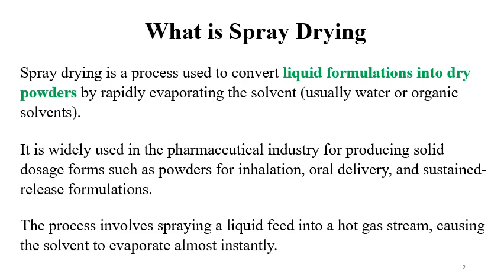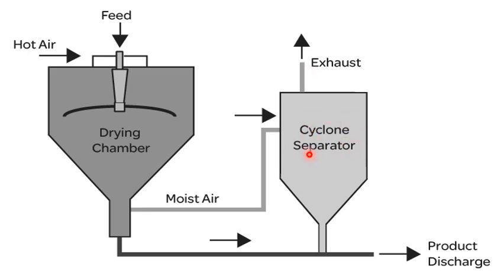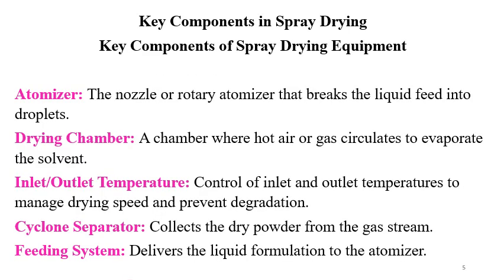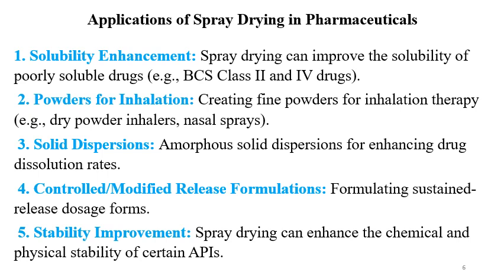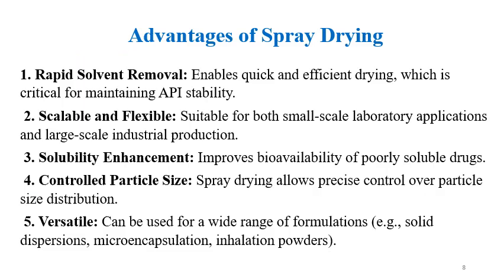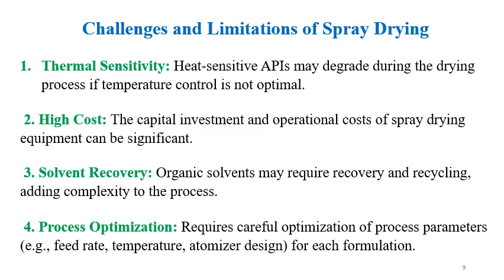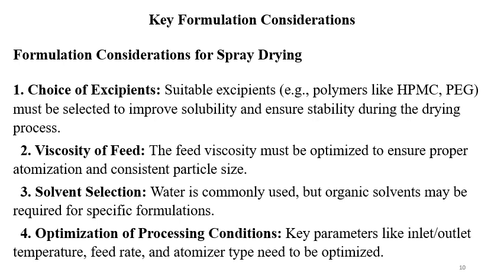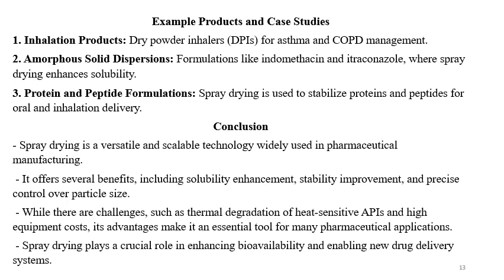Spray Drying Technology in Pharmaceutical Industry